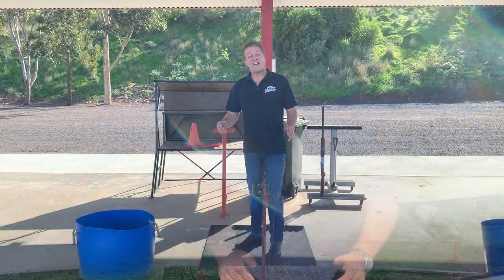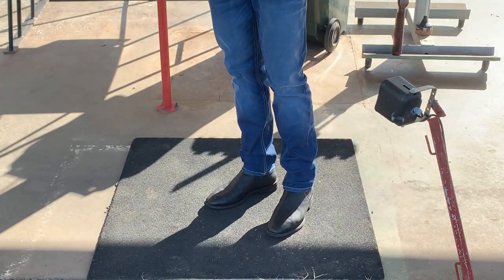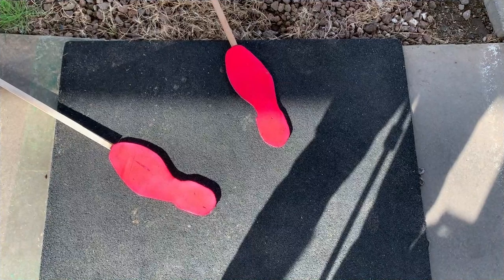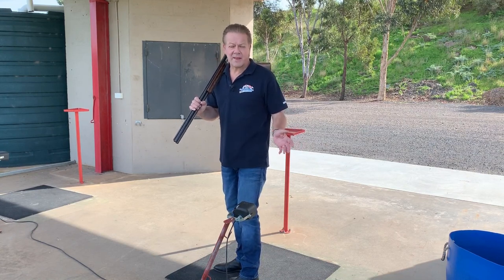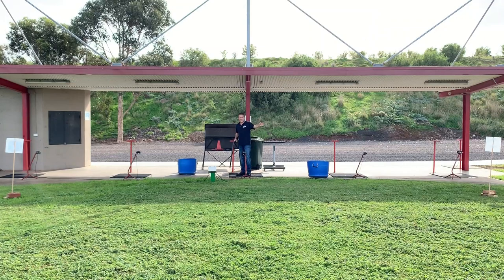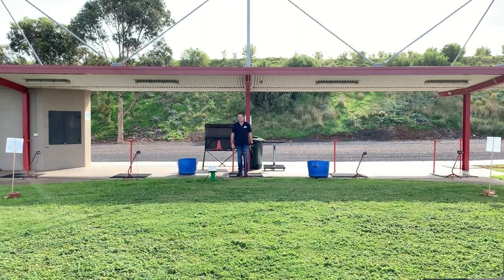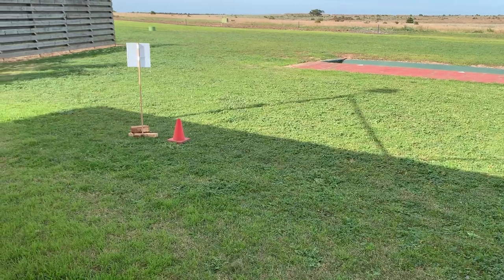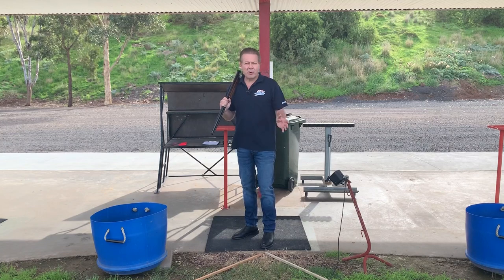Customizing your stance - Go Shooting Shotgun Coaching Videos - Series 2 #19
Russell Mark shows us how to customise your shotgun stance based on your flexibility.

Go Shooting’s YouTube channel is designed for all shotgun shooters that want to improve their skill level. Our coaching videos are aimed to easily understand the basic fundamentals of the sport. They are perfect for all the disciplines of the clay target sports, hunters or simply recreational shotgun enthusiasts wanting to gain a little more understanding on how to hit their target more consistently.

Go Shooting is owned and operated by Olympic Gold Medallist Russell Mark and his wife Lauryn Mark, a two time Olympian and triple Commonwealth Games Gold Medallist.